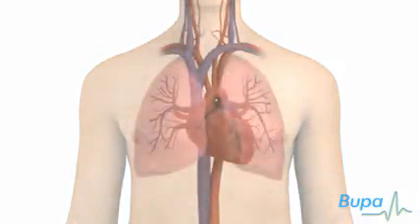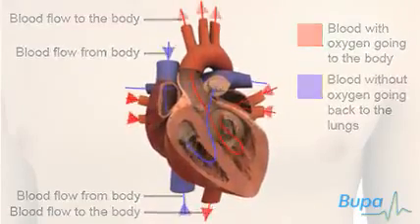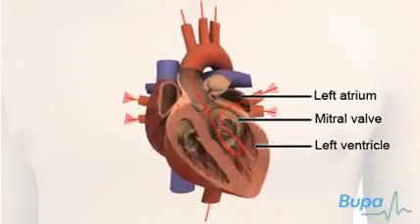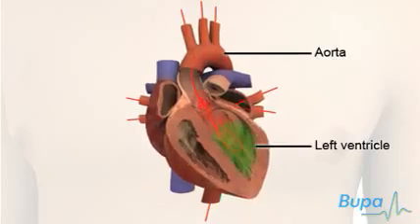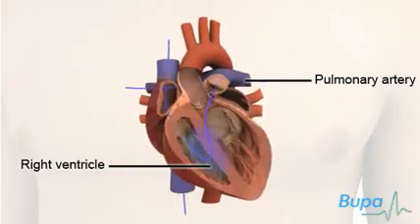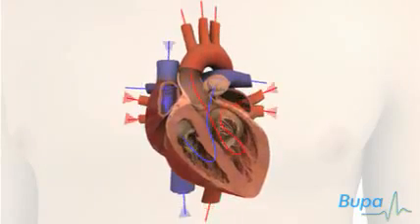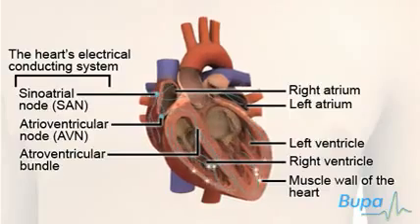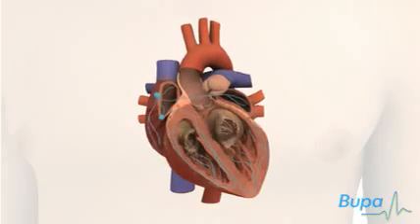How the heart works YouTube